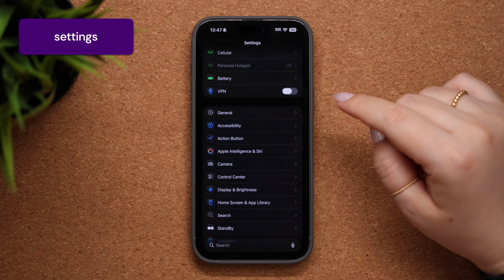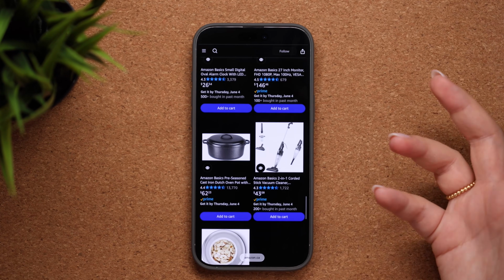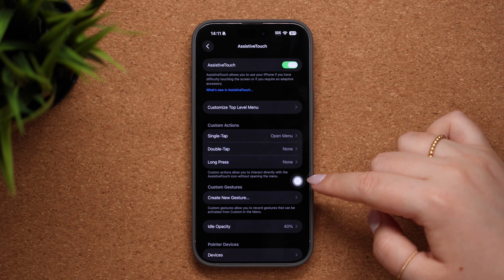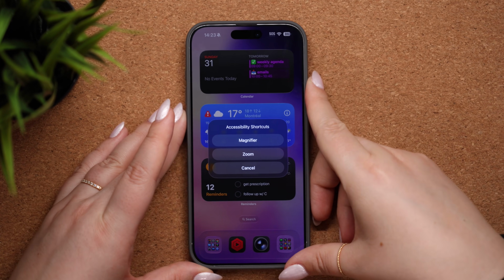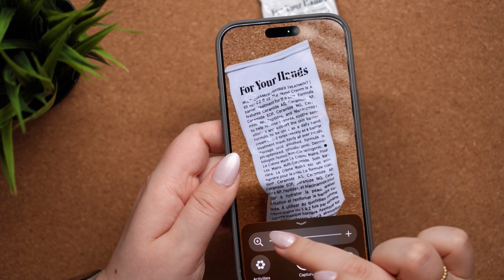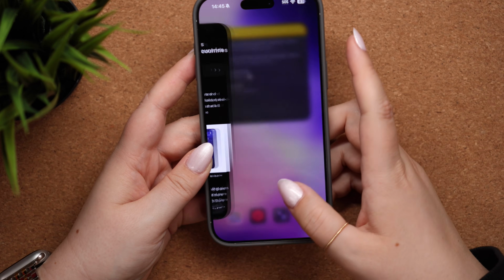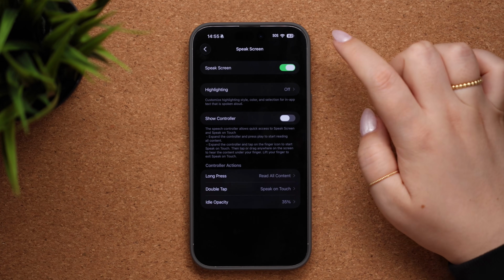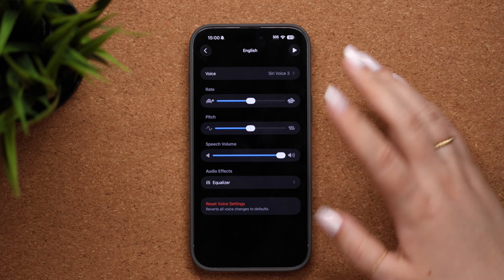10 iPhone Settings You’re Probably Ignoring (But Shouldn't)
✨ Most people never open the Accessibility settings on their iPhone or iPad but they’re missing out on some incredibly useful features. In this video, I’ll show you 10 accessibility features that can make your Apple devices easier, more comfortable, and more enjoyable to use every day. From Motion Cues and Smart Invert to Guided Access, Magnifier, Speak Screen, and more, these are practical tips that almost anyone can benefit from.

00:00 accessibility
00:14 settings
00:41 control centre
01:17 motion cues
01:55 smart invert
02:23 white point
02:50 back tap
03:34 led alerts
04:01 assistive touch
05:35 accessibility shortcut
06:59 zoom
07:41 magnifier
09:35 guided access
12:30 speak screen
13:34 speak selection
14:47 end